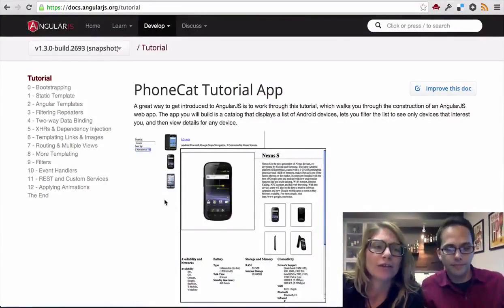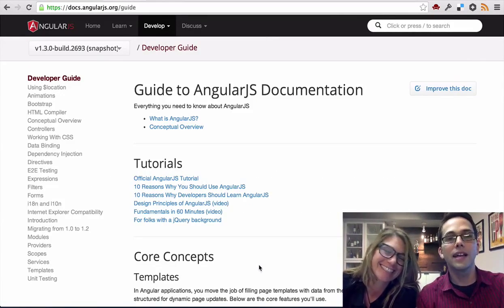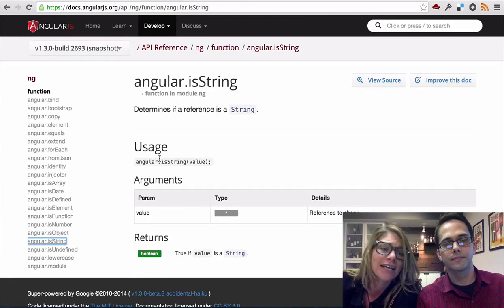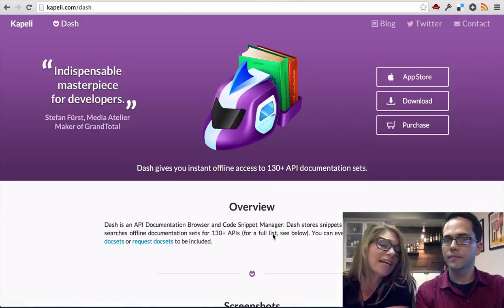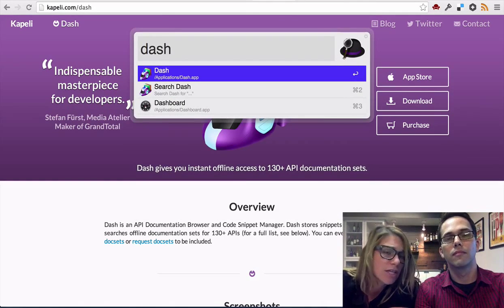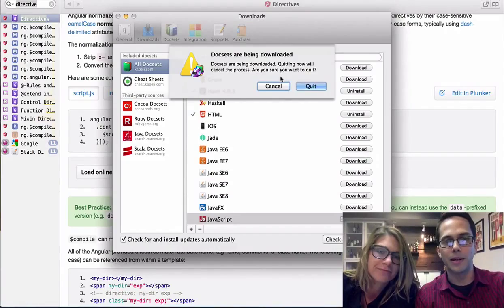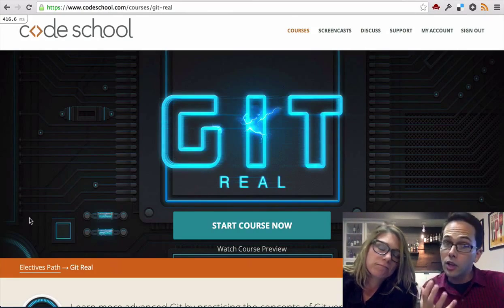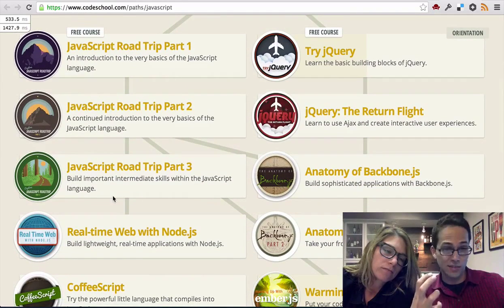Lec 13 Wrapping it all up